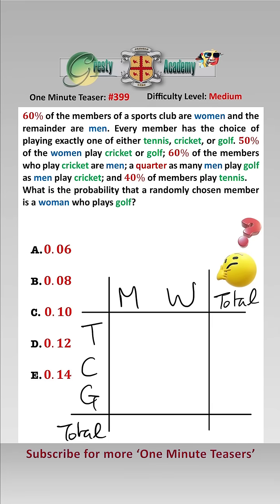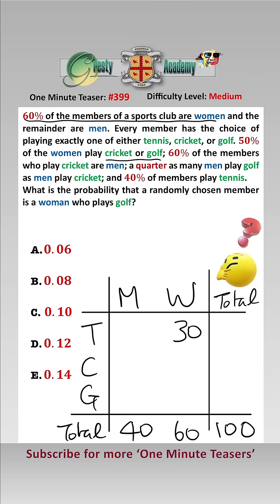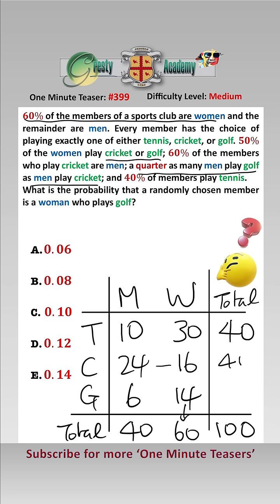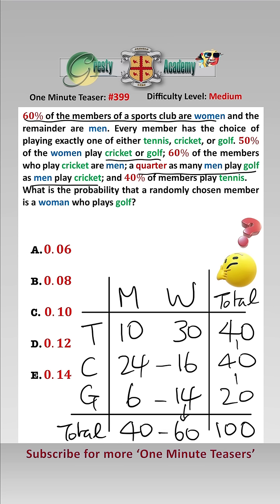What is the Probability a Randomly Chosen Member is a Female Golfer?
Gresty Academy One Minute Teaser #399: This type of question is quite common in College Entrance exams such as GMAT and GRE etc, and it is far easier to solve by drawing a table, as we show in the video - did you get it correct?